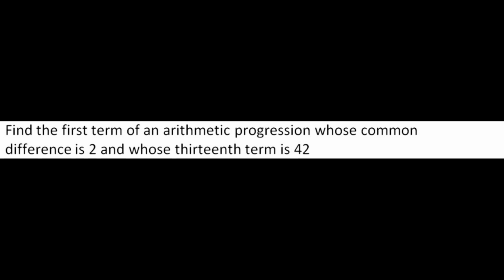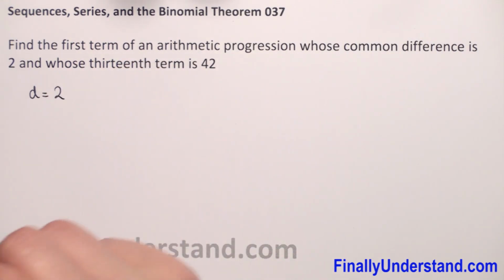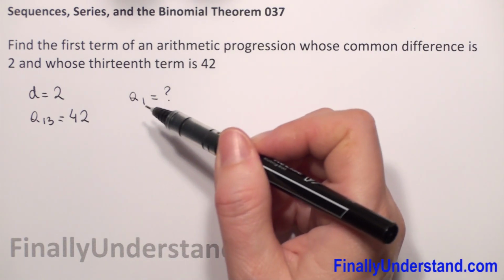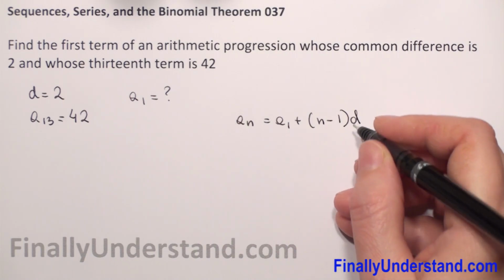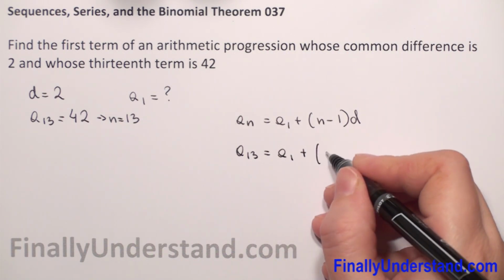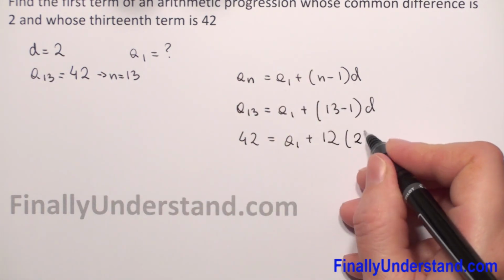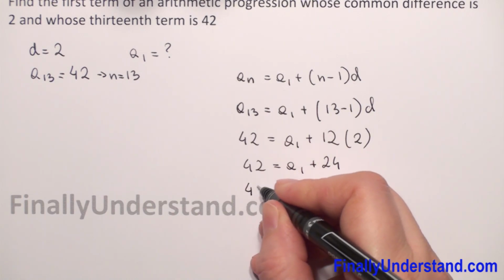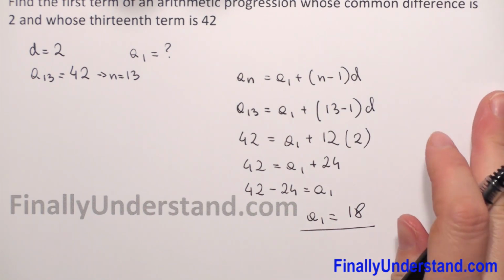Using Formulas in Arithmetic Progressions 037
Master the use of formulas to find missing terms, number of terms, or sums in arithmetic sequences.